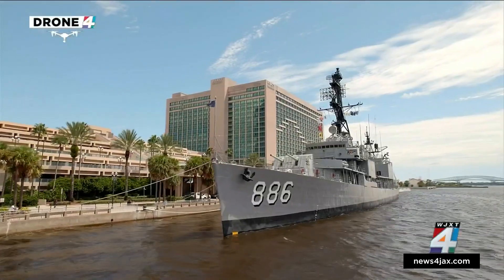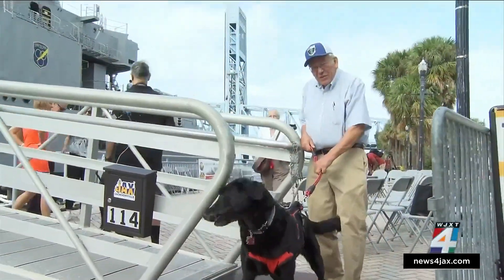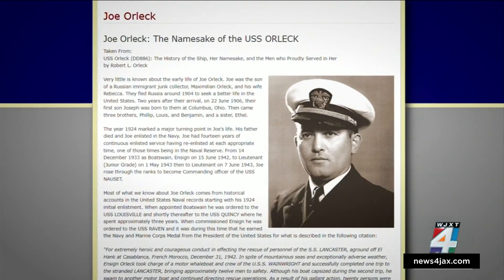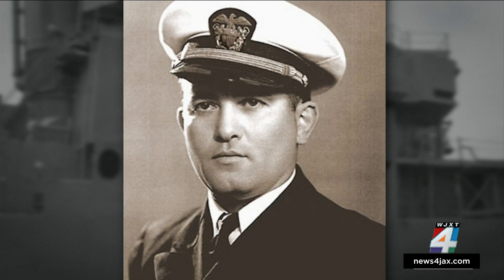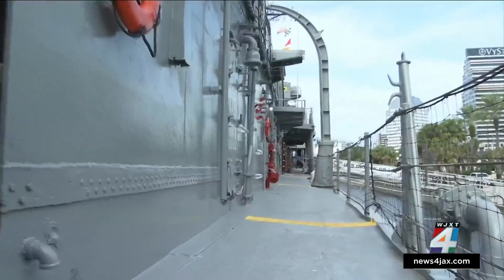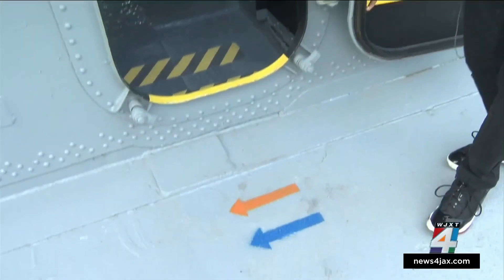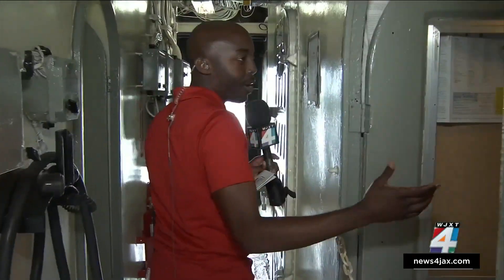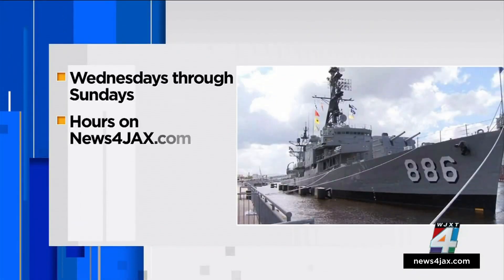USS Orleck ready to welcome guests aboard next week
The centerpiece of Jacksonville’s Naval Museum opens to the public next week. The USS Orleck will officially welcome guests on board starting Wednesday.